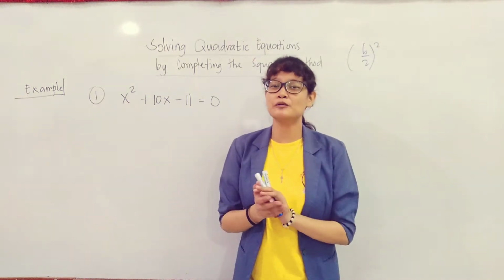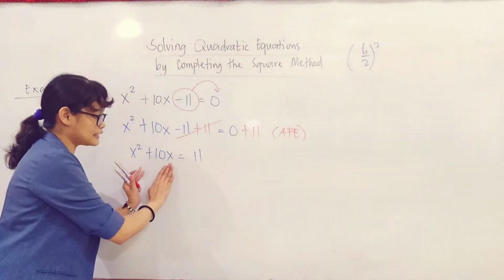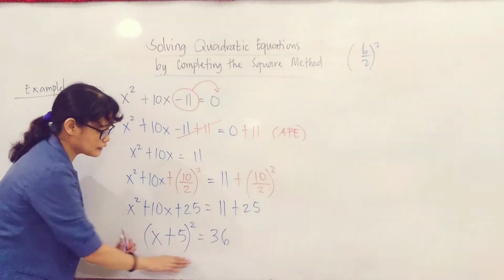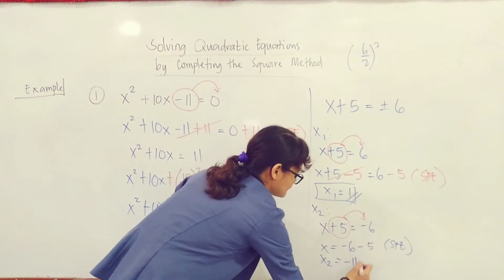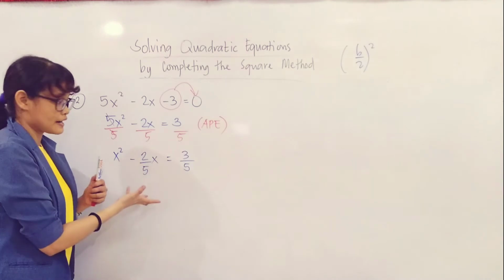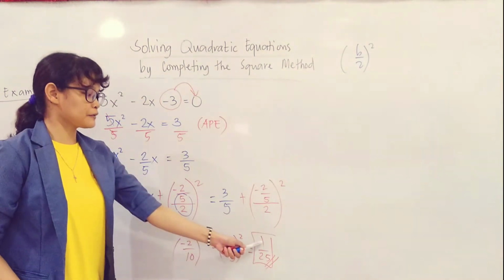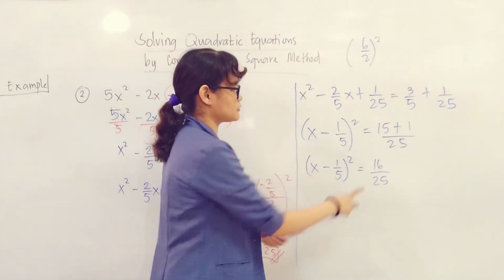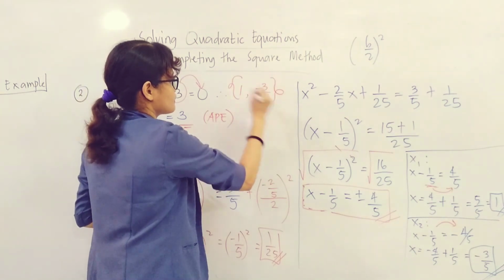(Gr.9) Solving Quadratic Equations by using the Completing the Square Method | Step by Step Solution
In this video, you will learn how to solve quadratic equations using the completing the square method.

NOTE:
To complete the square of the expression 𝑥^2+𝑏𝑥, add the square of half the coefficient of 𝑥^2+𝑏𝑥+(𝑏/2)^2.

LabU 😉💛💛💛
-Ms. A